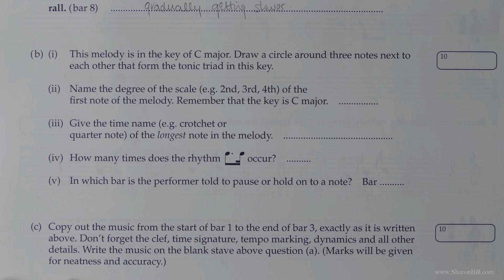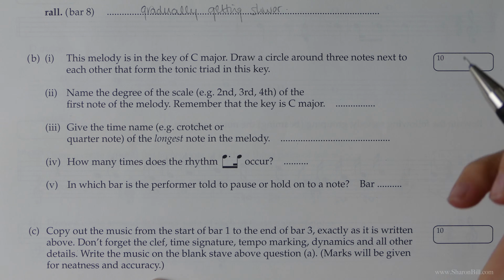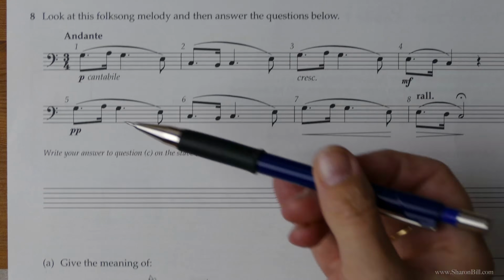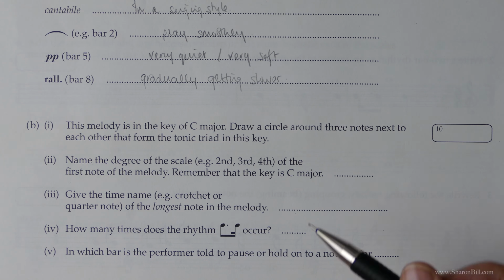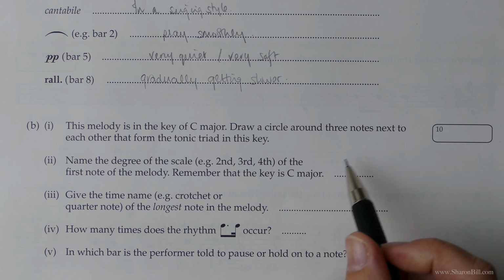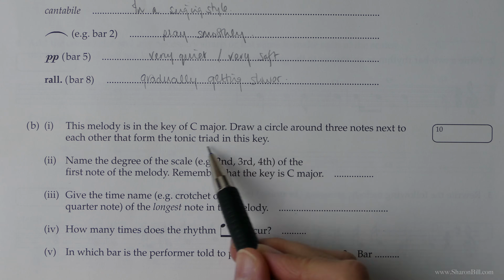ABRSM Music Theory Grade 1 Past Paper 2014 C Part 3 with Sharon Bill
Welcome to my Music Theory Tutorials. In this music theory lesson I work through the last section of ABRSM Grade 1 Past Paper C, 2014. I explain how to thoroughly read and answer each question, showing you how to achieve top marks in your ABRSM Music Theory Exam.